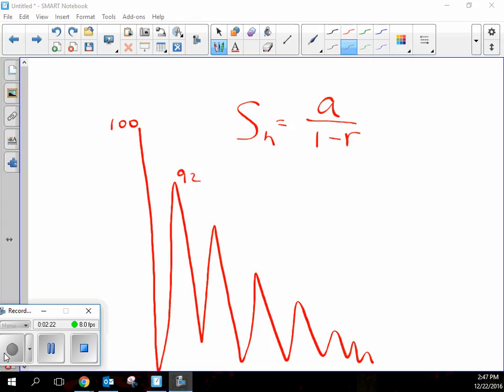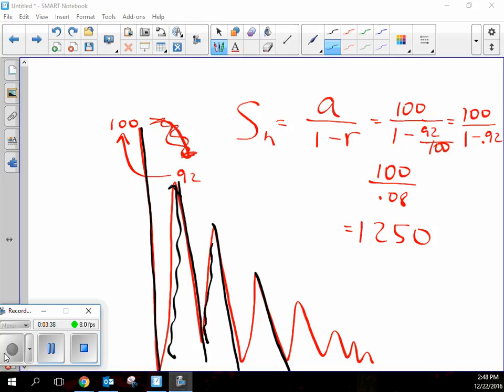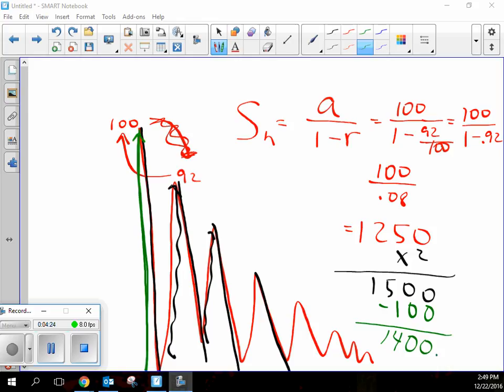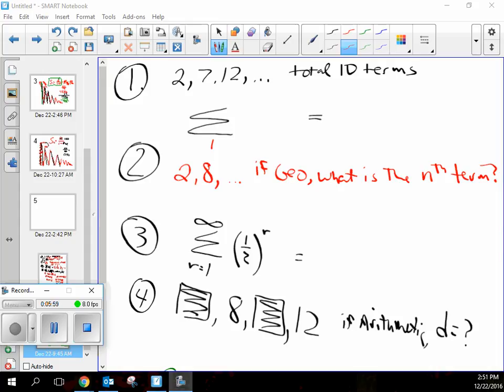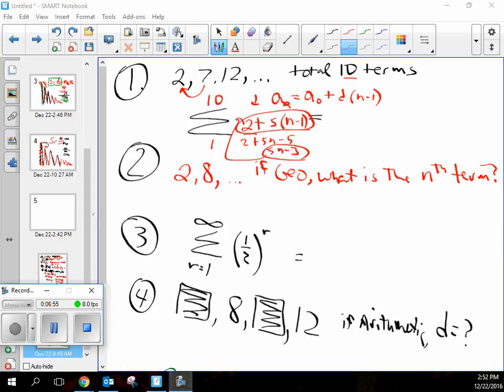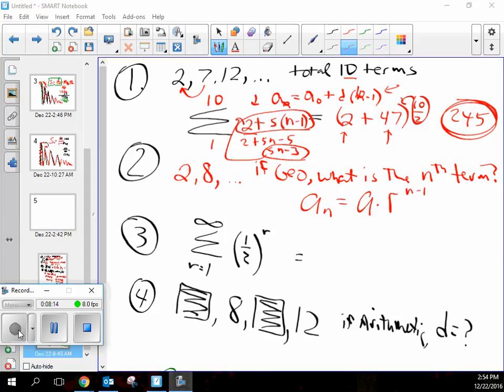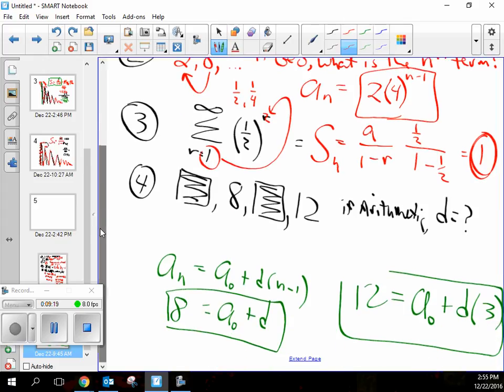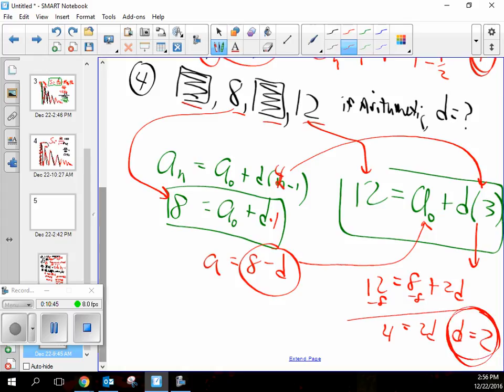December22 HPC summary of bouncy ball lab experience and short quiz